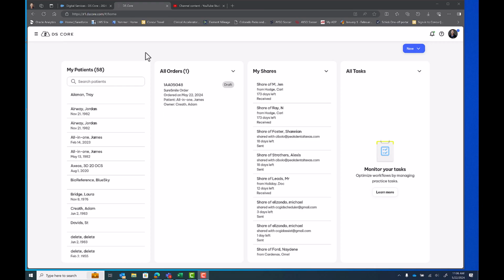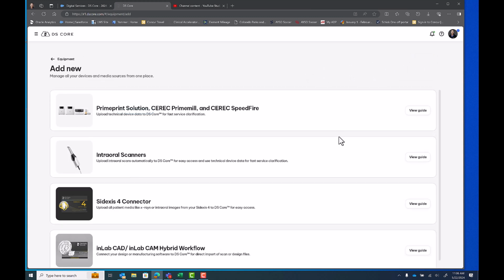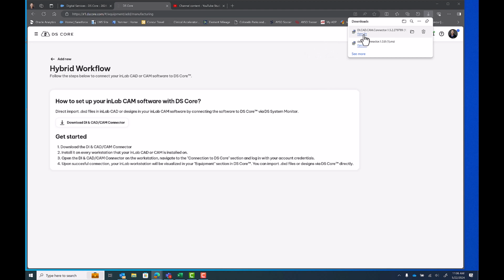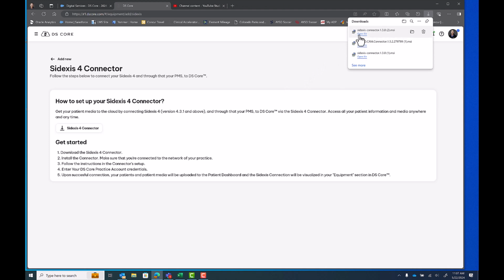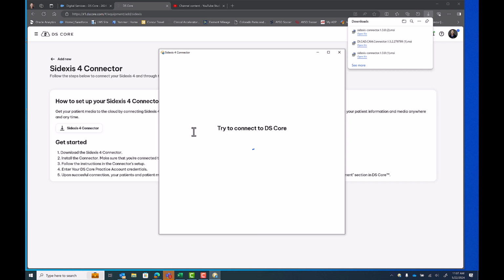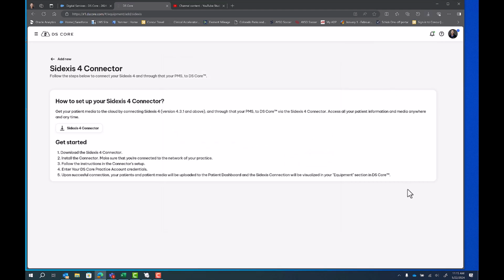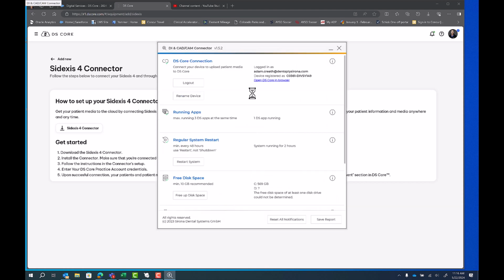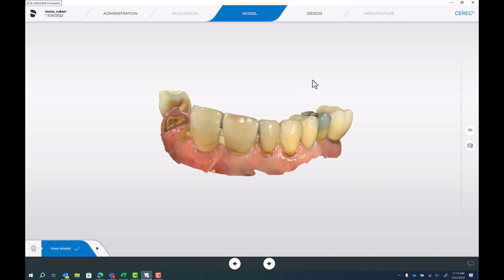DS Core Connecting Devices Session 2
Here's how you connect your scanners and Sidexis database